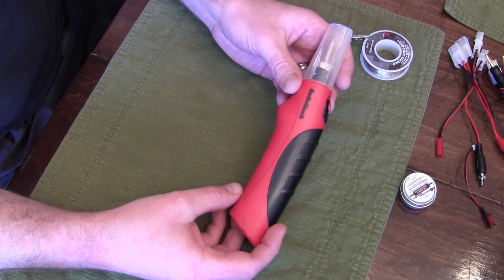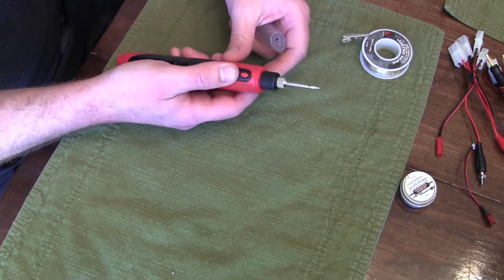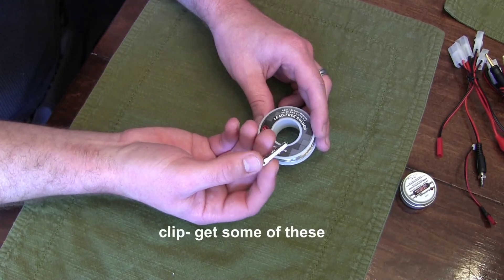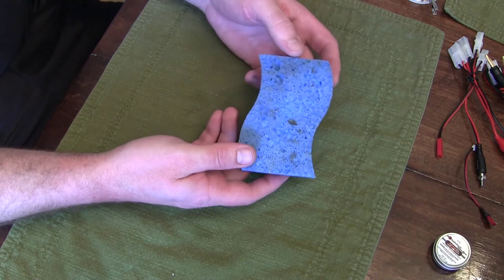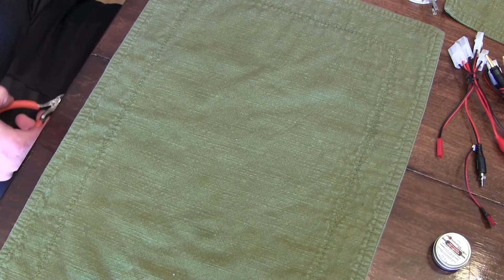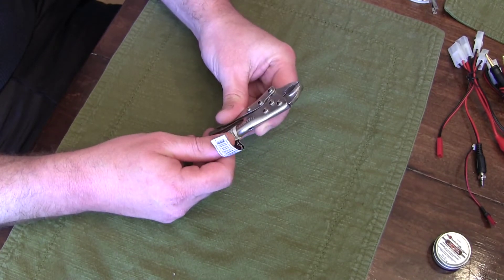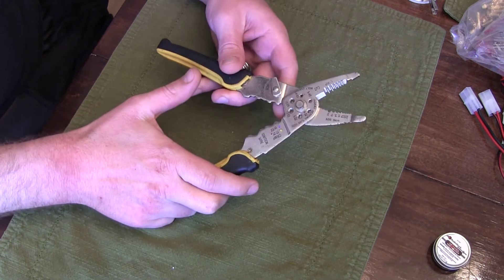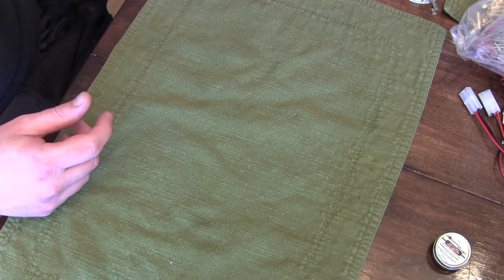How to Solder - Basic supplies to get started for beginners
Showing some of the supplies and equipment I personally use to solder. Video is for beginners, or those who are interested in soldering but don't know where to start. This shows the minimum you will need to get you started. In the video series, I will be showing how to solder on various types of connectors and how to make charging harnesses for different types of batteries to connect to smart chargers. The basis for all of my charging adapters will be the yellow xt60 plug from hobbyking. It has great contact points and is very solid.